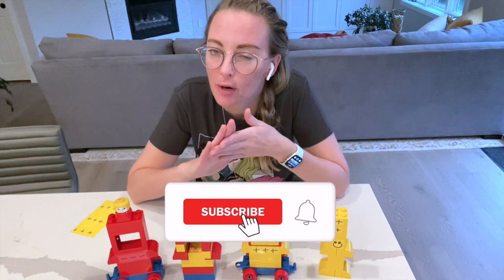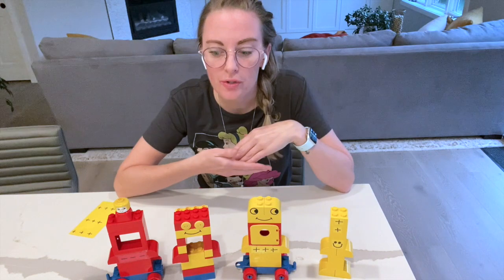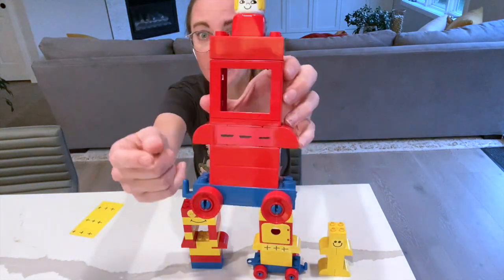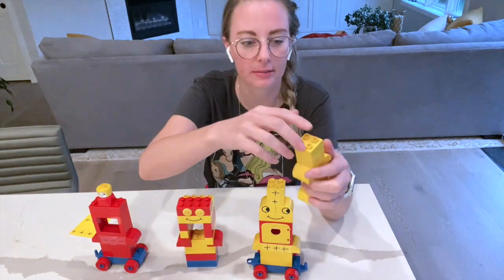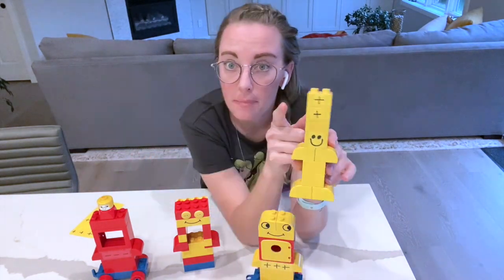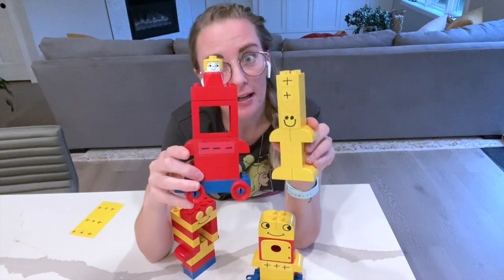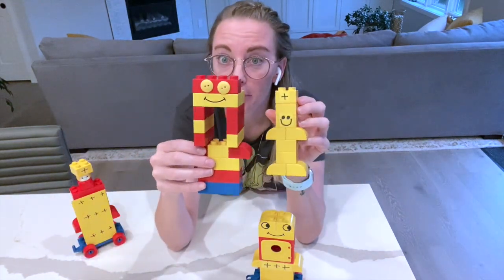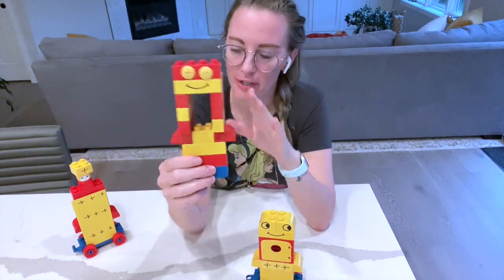DIALYSIS & HEPATITIS B: A DIALYSIS ORIGIN STORY OF HEPATITIS B OUTBREAKS AT DIALYSIS CLINICS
HEPATITIS B: A DIALYSIS ORIGIN STORY OF HEPATITIS B OUTBREAKS AT DIALYSIS CLINICS.

Understanding the origins of Heb B isolation precautions at the diaysis clinic, you will understand and follow the infection prevention practices.

Dialysis clinics have very specific rules of isolation precautions, given to us by our regulatry agency, Center for Medicare and Medicaid Services (CMS)

For example: patients with documented resistant infections like MRSA or ESBL need to be in a corner chiar.  But no special isolation gown is required like at hospitals.

However, most of our infection precautions/rules at the clinic, are a result from Hepatitis Outbreaks at dialysis clinics.

DIALSYIS CLINICS:
Patients with Hepatitis B Antigen:
1) All hepatitis B patients must dialyze on their own machine.  Their machine cannot be shared with other patients in the clinic even if they are immune to hepatitis
2) You must wear an isolation gown when caring for Hepatitis B patients
3) While the Hepatitis B patient is being dialyzed, whoever has had contact with the patient once the needles are inserted can only care for patients that are immune to Hepatitis B.
4) Once the hepatitis B patient leaves the clinic, those who have had contact with the hepatitis B infection can now care for all patients.  Hepatitis B immune and susceptable patients.

Don't we all do great hand washing and infection prevention practices at the clinic to prevent th spread of Hepatitis B at the clinic?

Answer:
Maybe.

The only thing we need to know for this origin story is that Hepatitis B is spread from blood to blood contact.

Origin Story:
Lego demonstration

In the 1990s and early 2000s there were documented Hepatitis B outbreaks at Dialysis clinics that showed we needed to change our infection practices to prevent outbreaks.

acute or chronic hepatitis, cirrhosis, or hepatocellular carcinoma.

Yellow: Person WITH Hepatitis B Infection/Antigen
Red: Person WITH NO Hepatitis Infection/Antigen--susceptible to HEPATITIS B
Red & Yellow: Person with Hepatitis B ANITIBOTY: HEPATITIS IMMUNITY: NOT susceptible to HEPATITIS B INFECTION. Person IMMUNE TO Hepatitis B, will not develop hepatitis B if exposed to it.